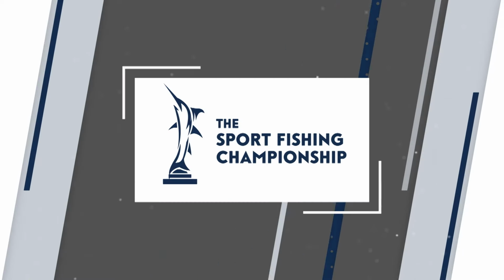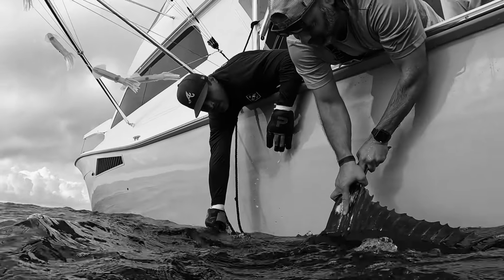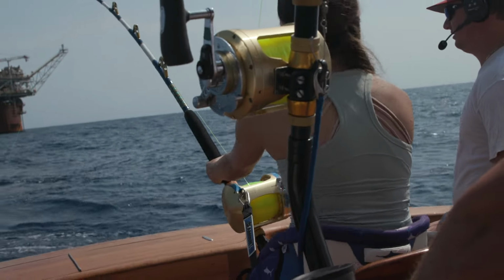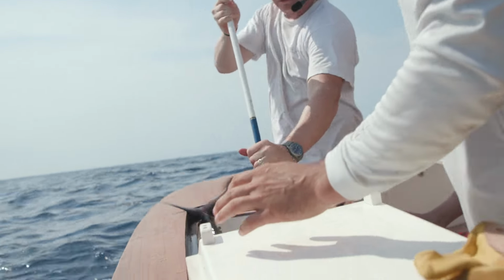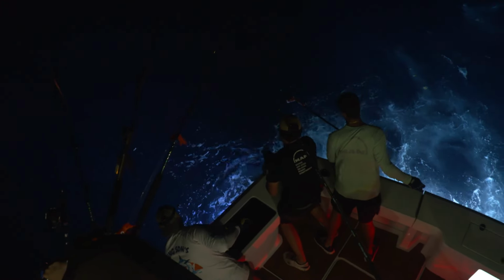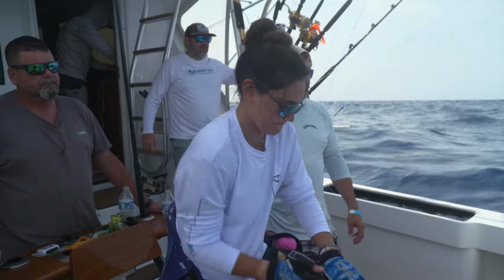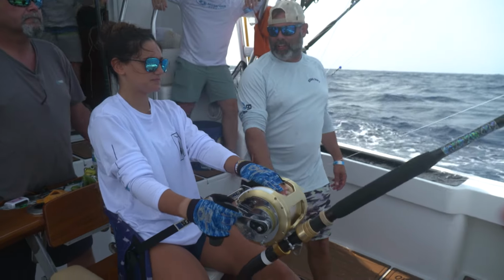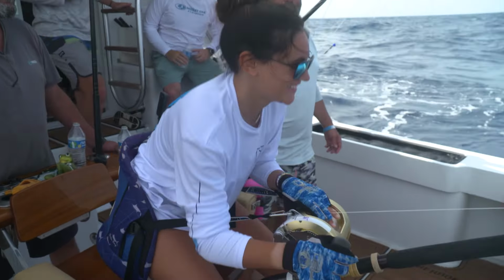SFC+: Hurricane Hole Louisiana Open Day 2 UPDATE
SFC+, Robbie Floyd and Peter Miller bring you a midday update from the Sport Fishing Championship Hurricane Hole Louisiana Open! Crazy things going on! Make sure to watch to see what these teams are doing!